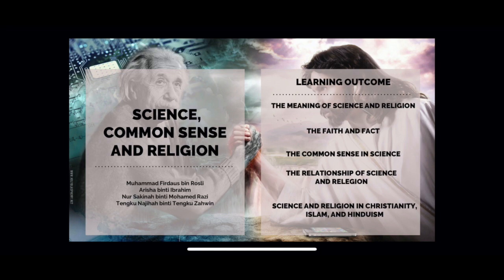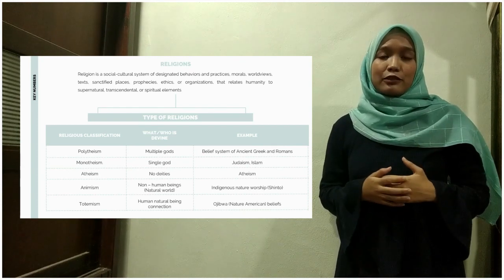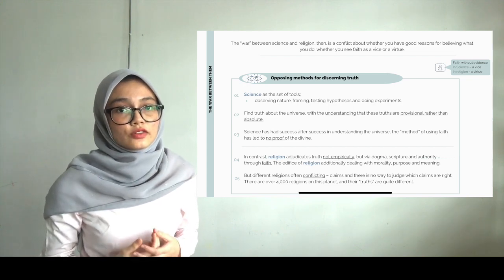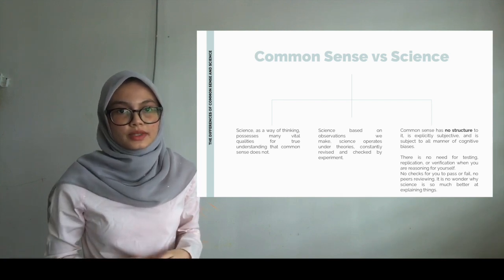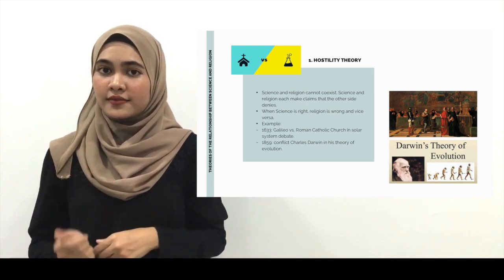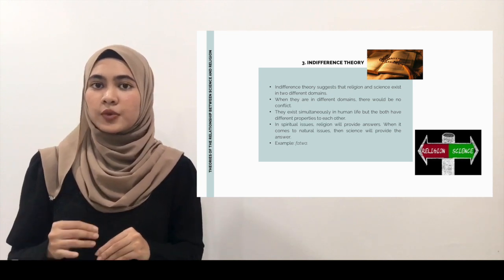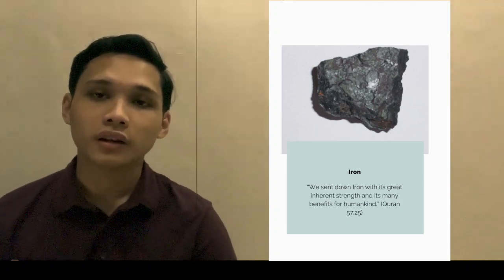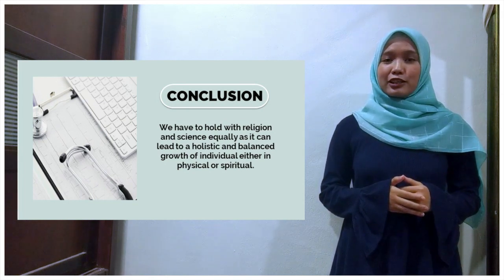Group 5 1Science vs Religion and Common Sense